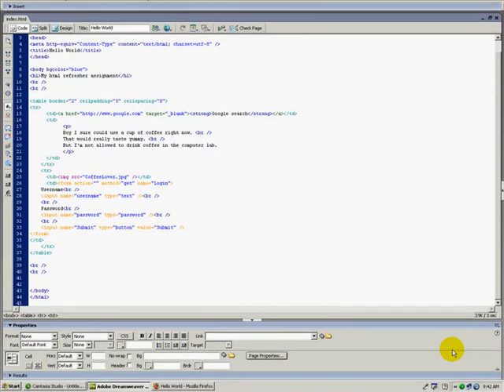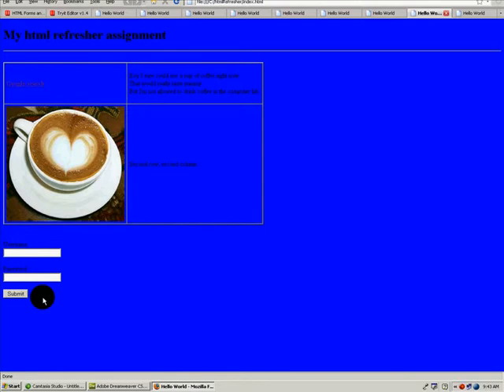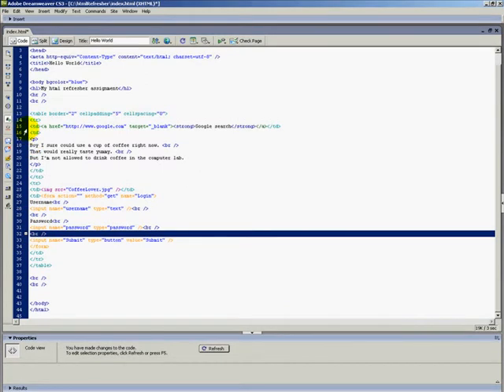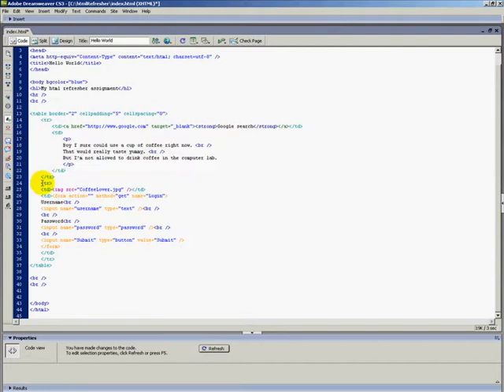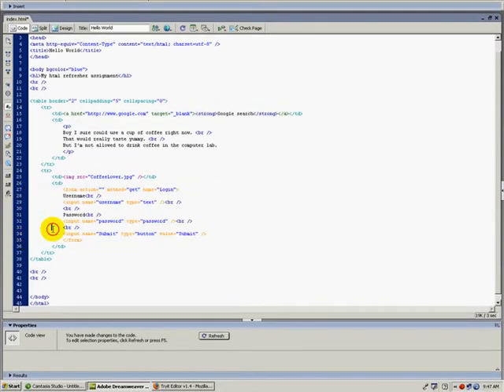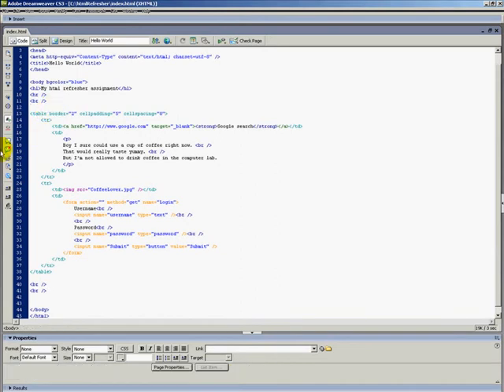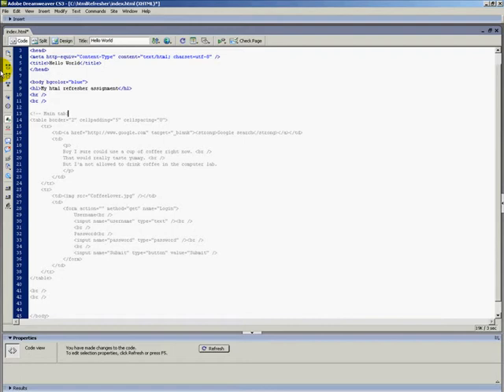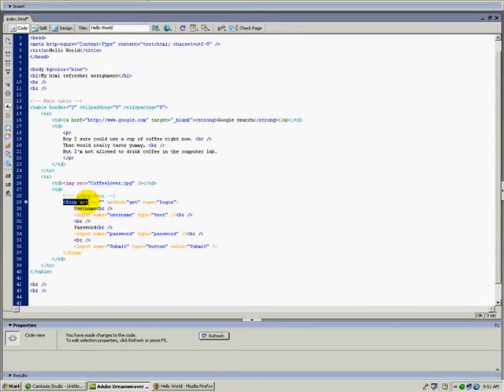HTML Refresher [7 / 7] - Intro to HTML using Dreamweaver CS3